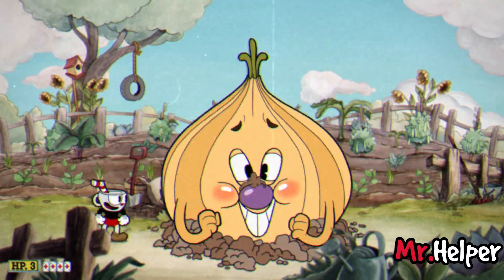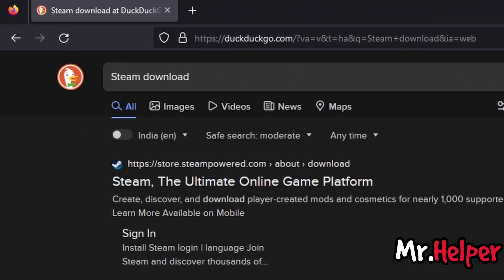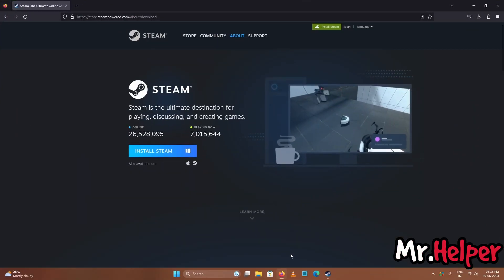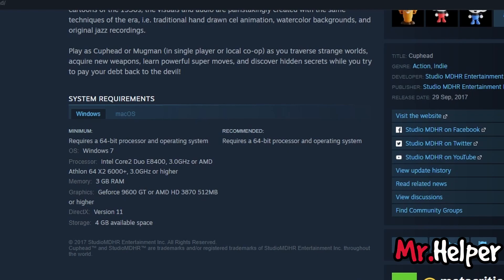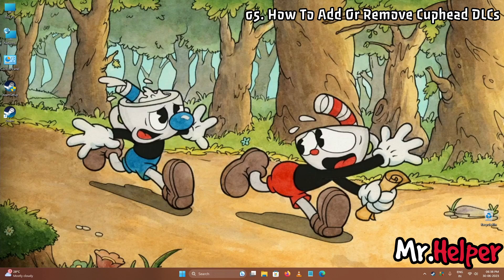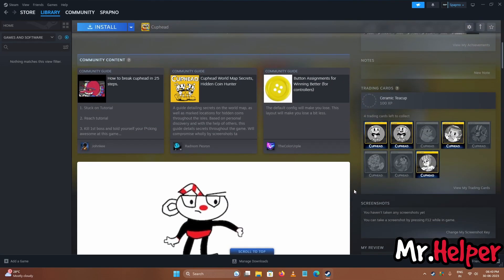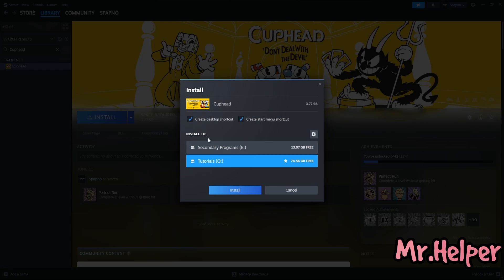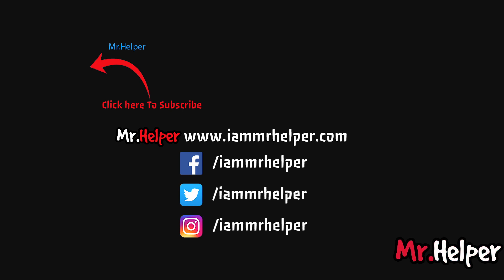How To Download & Install Cuphead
If you want to play Cuphead, a challenging and fun platformer game, you need to download and install Steam Launcher first. Steam Launcher is a digital distribution platform that lets you buy and play thousands of games on your PC. In this video, I will show you how to download and install Steam Launcher, how to buy Cuphead, and how to download and install Cuphead on your computer. I will also tell you the system requirements for Cuphead and how to add or remove Cuphead DLCs if you want to enhance your gaming experience. Watch this video to learn how to play Cuphead on your PC with Steam Launcher.
CHAPTERS
00:00 Intro
00:12 What you can expect from this video?
00:33 Hindi Tutorial
00:40 01. How To Download Steam Launcher
01:25 02. How To Install Steam Launcher
02:09 02.a How To Create Steam Account
02:32 03. How To Buy Cuphead
03:00 04. Cuphead System Requirements
04:25 05. How To Add Or Remove Cuphead DLCs
06:13 06. How To Download And Install Cuphead
07:51 Outro
⭐ In This Tutorial
➡️ Software Used:- Mozilla Firefox, Steam Launcher